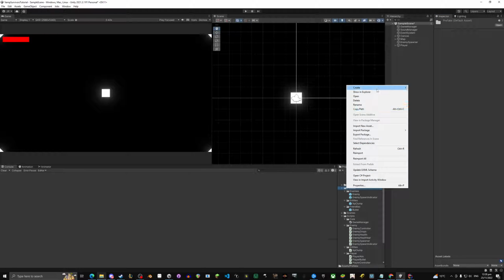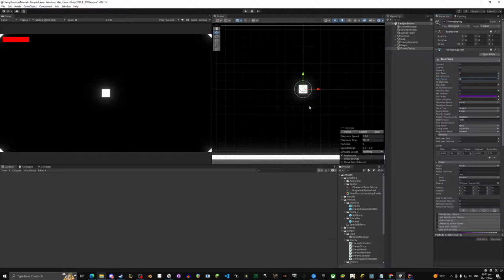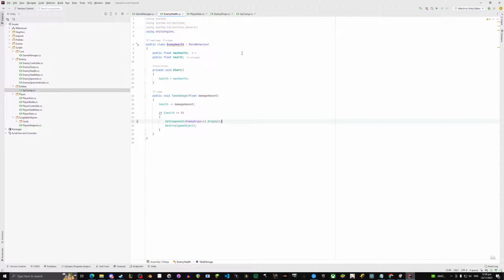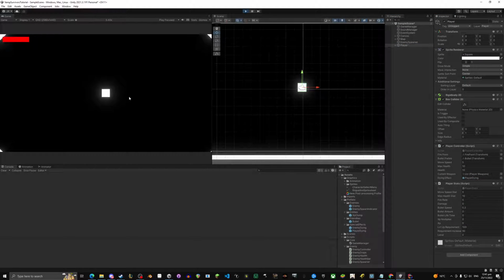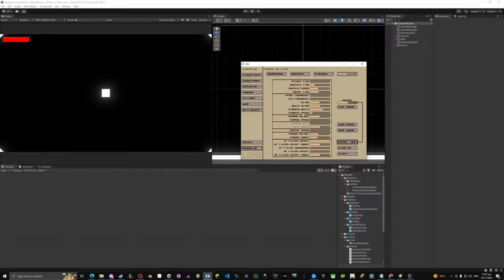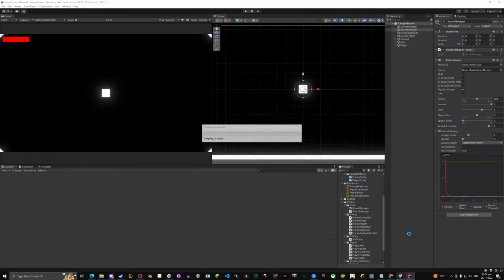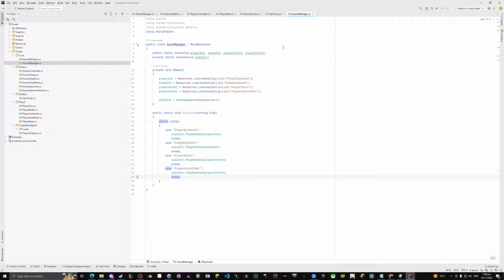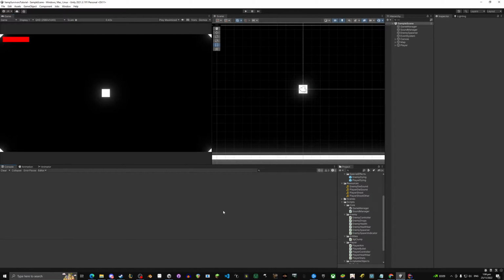Die effects and Sound effects - 2DRoguelike - Ep9 Unity Tutorial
Simple start to using the particle system and implementing sounds, hope you guys find it useful and enjoy your day.

0:00 Intro
0:43 Particle Effects
12:35 Sound Effects
26:16 End Result